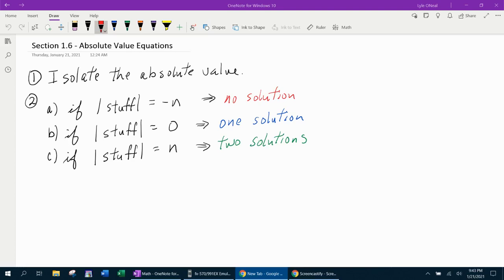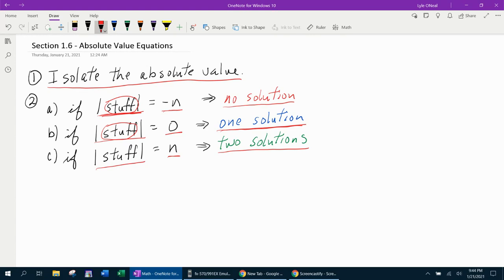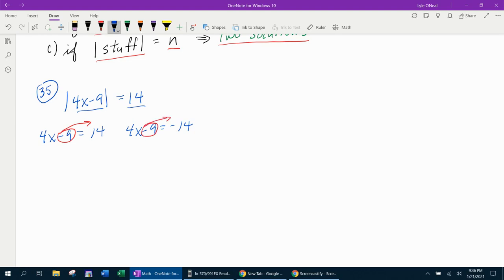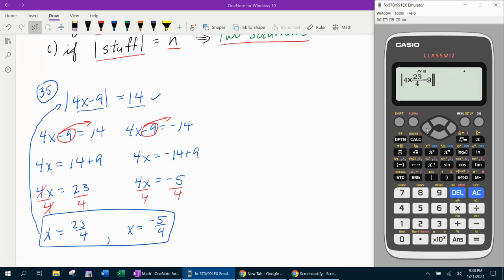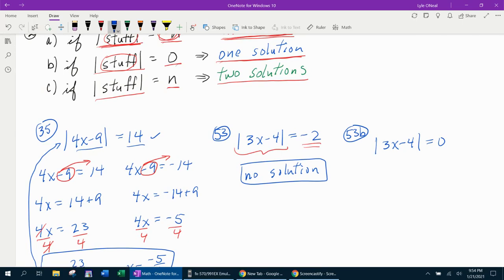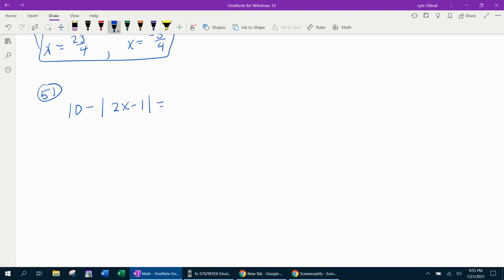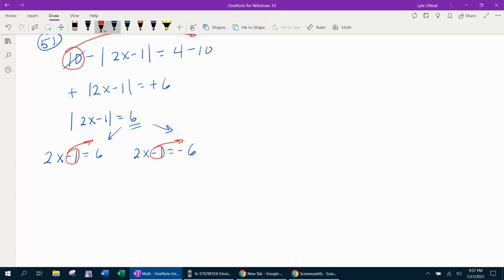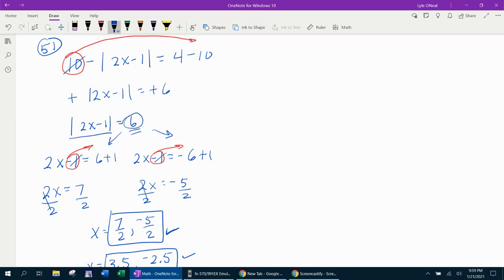Section 1.6a - Absolute Value Equations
Math0314 & Math1314 - College Algebra with Corequisite Support
Textbook - College Algebra with Intermediate Algebra: A Blended Course | Beecher | Pearson

1:55 - 1st example - #35 from page 64
5:45 - 2nd example - #53 from page 64
6:40 - 3rd example - 53b from page 64
8:05 - 4th example - #51 from page 64
12:12 - 5th example - #57 from page 65